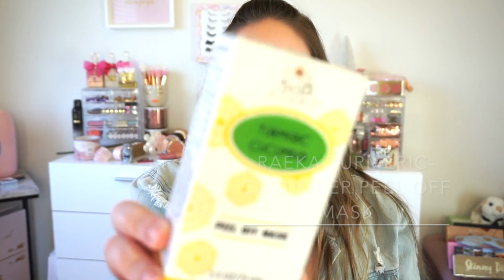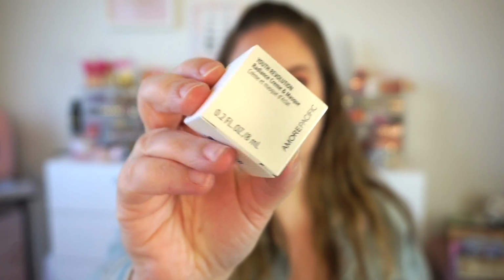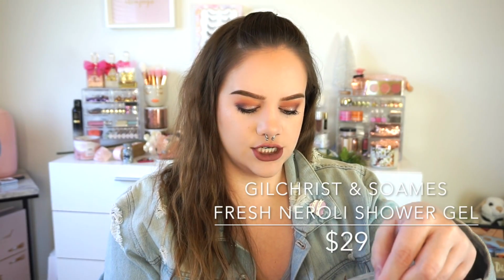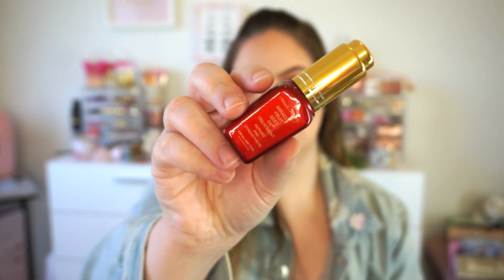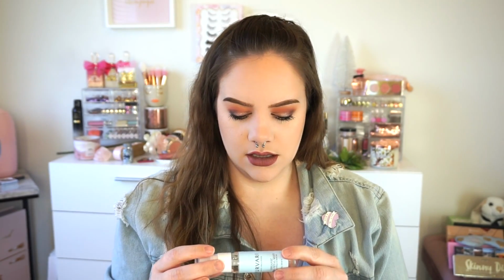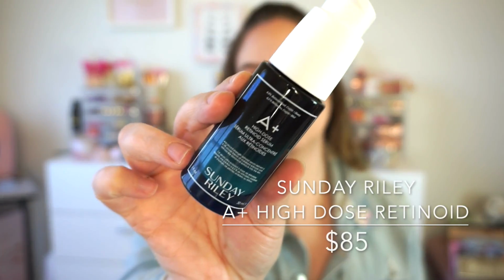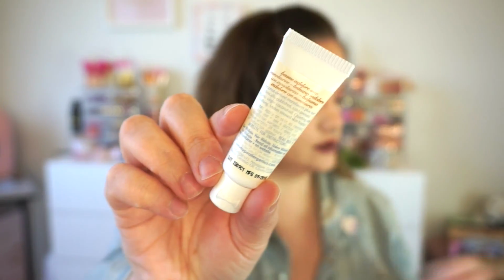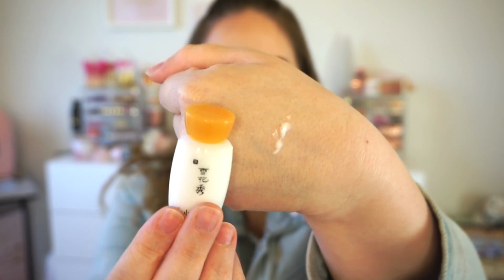NEW BEAUTY TEST TUBE UNBOXING MARCH 2019 - CRAZY DEAL?!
Hello my loves! I've decided to get yet another subscription box - let's unbox!

🐌Snail Mail:
Amie Erica #128
136 Marketplace Circle Suite B
Calera, AL 35040